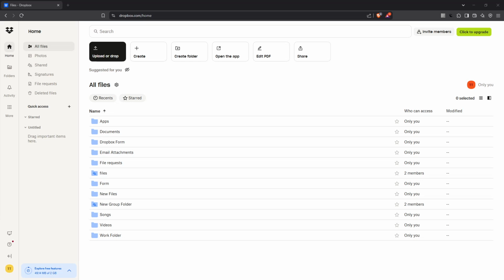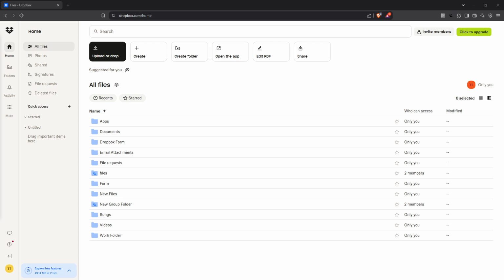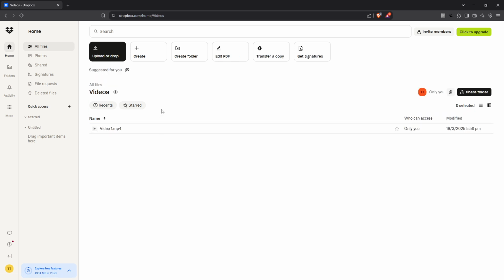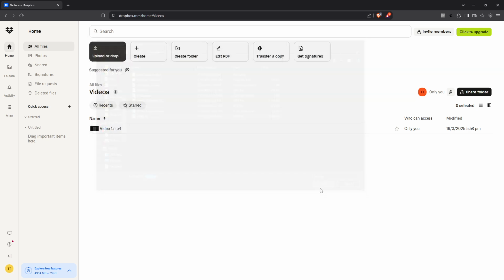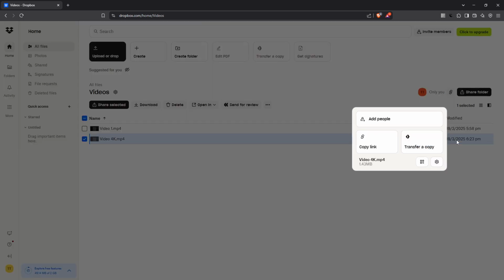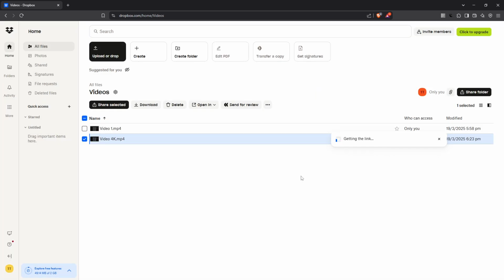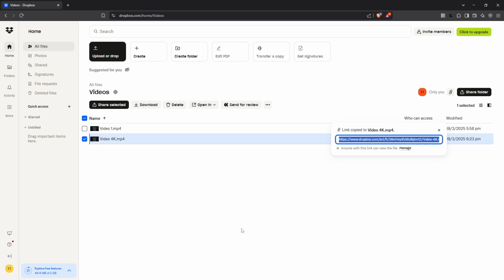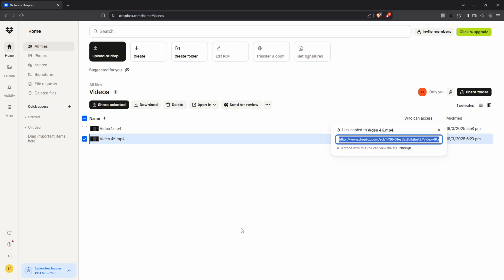How to Send Videos Without Losing Quality in Dropbox [2025 Full Guide]